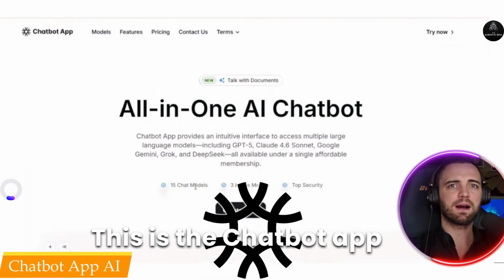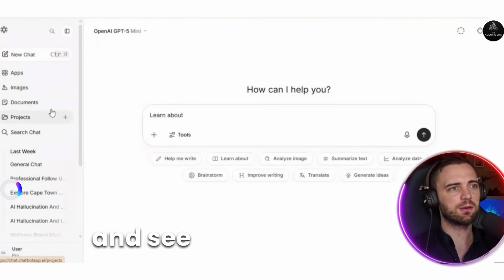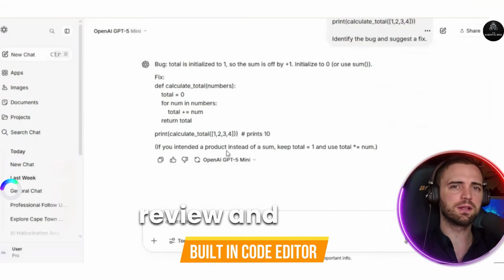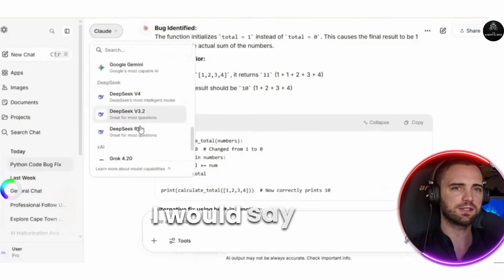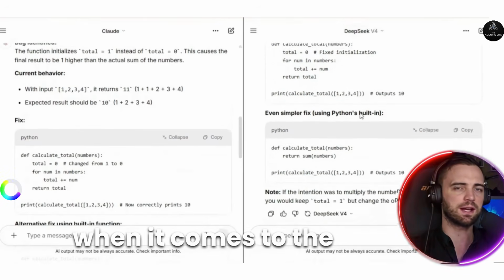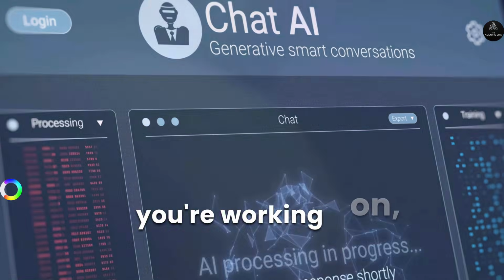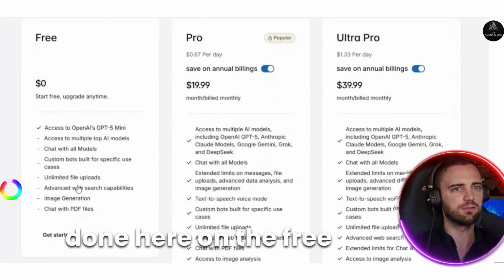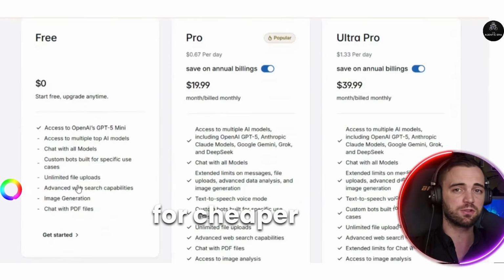Chatbot AI Agent (Step By Step Guide 2026)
Meet the Chatbot AI Agent that lets you run code through 30+ AI models simultaneously in one dashboard.

The Chatbot AI Agent is a universal hub that gives users access to 30+ leading AI models like ChatGPT, Claude, Gemini, Grok, and DeepSeek all under a single interface. Designed with developers and technical users in mind, it features a built-in code editor for writing, debugging, and documenting code across multiple models at the same time. This eliminates the need for juggling multiple expensive subscriptions or switching between browser tabs.

In this video, we walk through the Chatbot AI Agent platform live, testing how different models like GPT-5 Mini, Claude, and DeepSeek V4 handle the same debugging prompt side by side. We also break down the pricing tiers, mobile web experience, and how the platform stays updated with the newest model releases.

0:00 Intro
0:25 What Is the AI Agent
0:45 Dashboard Walkthrough
1:20 Testing GPT-5 Mini on Code
2:00 Switching to Claude for Comparison
2:45 Model Selection & Future-Proof Access
3:10 Final Thoughts